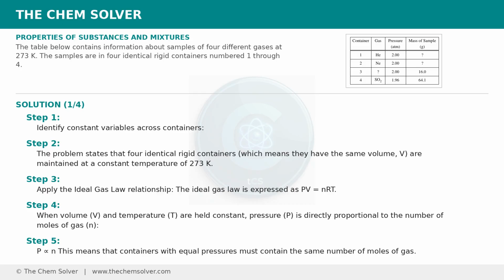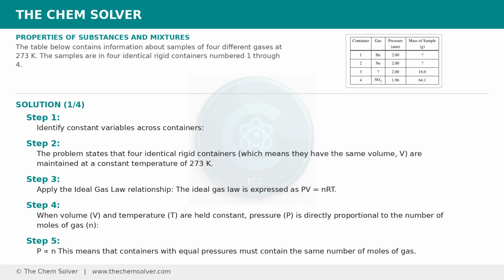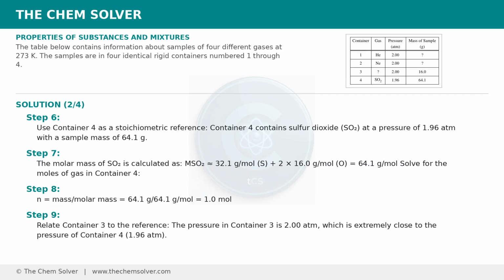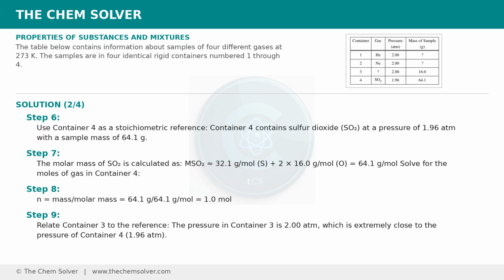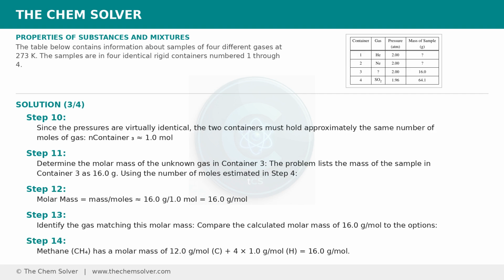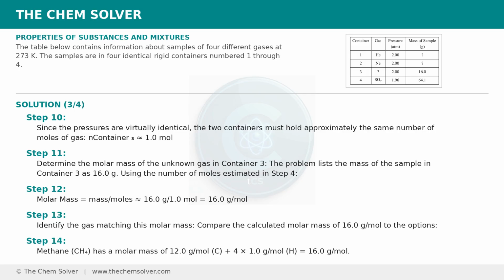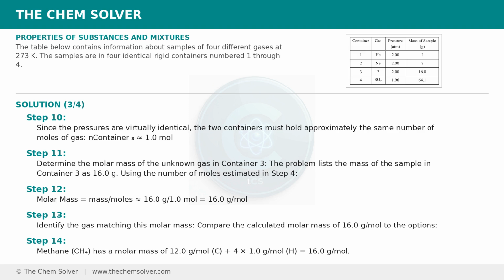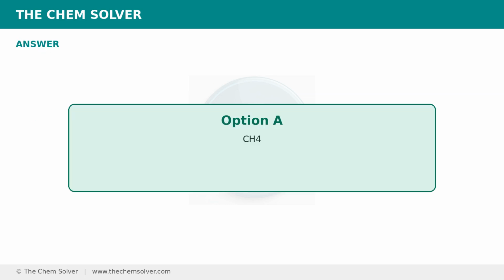AP Chemistry 2014 Q14 — States of Matter | Free Practice + Solution